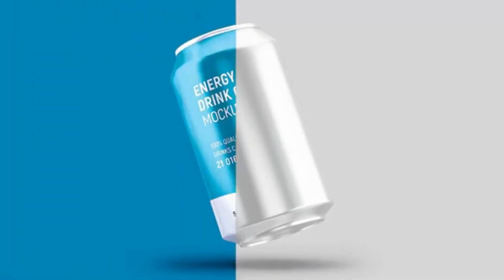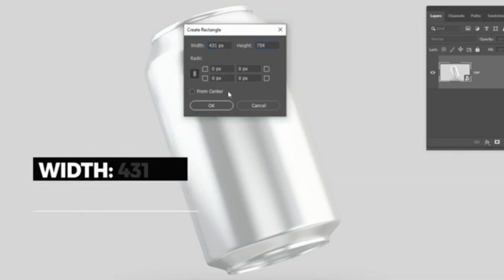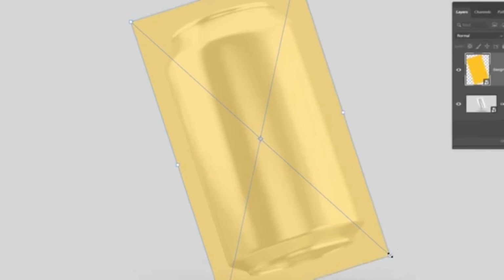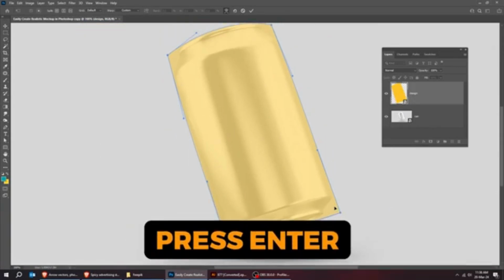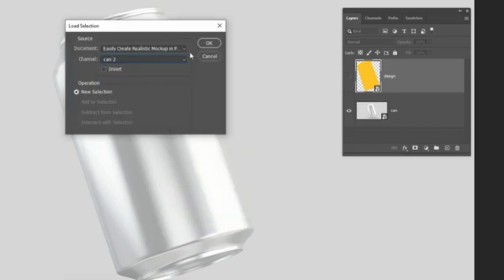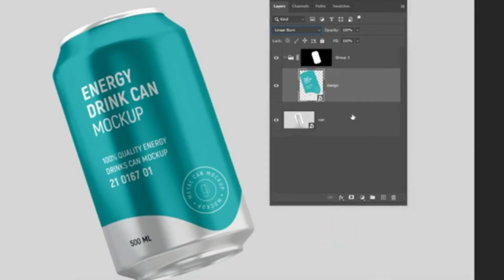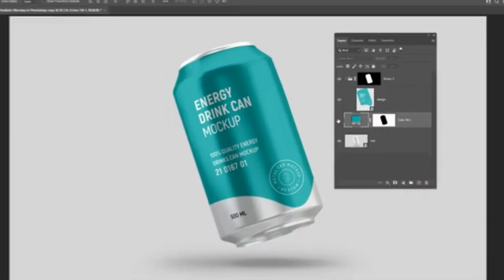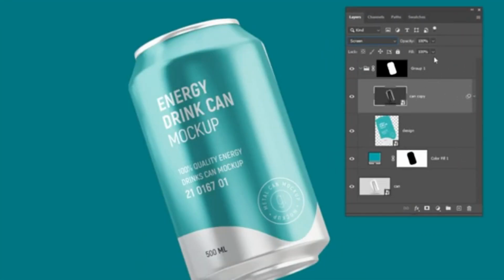How to create a Mockup in Photoshop for Beginners!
Creating a mockup in Photoshop is a great way to present your designs in a realistic setting, whether it's for a website, logo, or product packaging. If you're new to Photoshop, don't worry—this guide will walk you through the process step by step.

Step 1: Open Your Photoshop
Start by opening Adobe Photoshop on your computer. Make sure you have the design file you want to use for the mockup ready.

Step 2: Choose a Mockup Template
You can find free or paid mockup templates online that suit your project. Once you've downloaded a template, open it in Photoshop.

Step 3: Insert Your Design
Most mockup templates come with Smart Objects, which make it easy to insert your design. Simply double-click on the Smart Object layer in the Layers panel, replace the placeholder with your design, and save.

Step 4: Adjust and Customize
After inserting your design, you can adjust its size, position, and even color to better fit the mockup. Use tools like Transform (Ctrl+T) to make sure everything looks perfect.

Check your mockup for any final adjustments. You can add shadows, highlights, or other effects to make it look more realistic.

Once you're happy with your mockup, save your work. You can also export the mockup as a JPEG or PNG to share with clients or include in your portfolio.

And that's it! You've just created a professional-looking mockup in Photoshop. With practice, you'll get faster and more creative with your mockup designs.